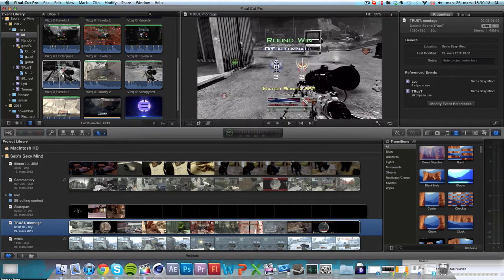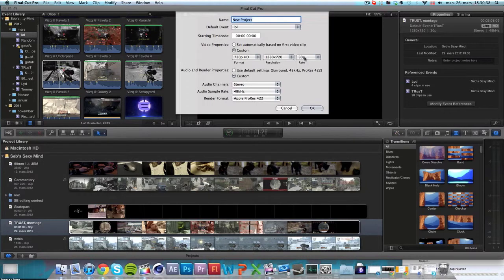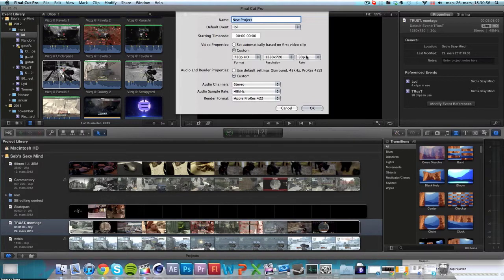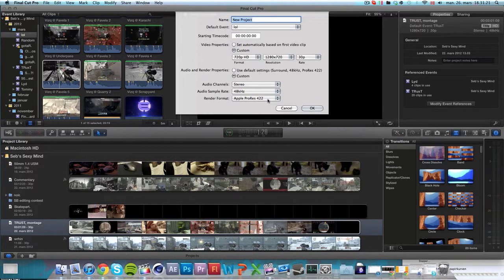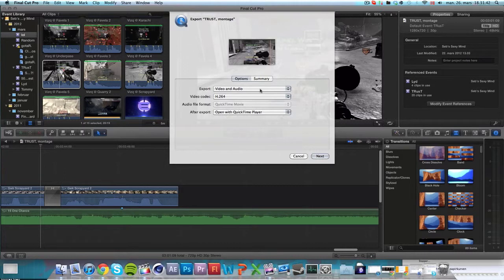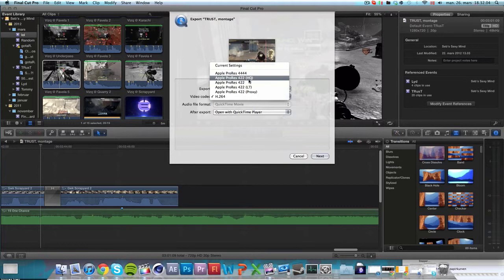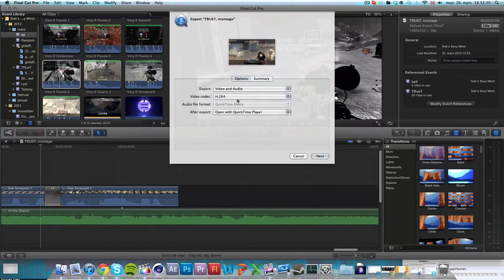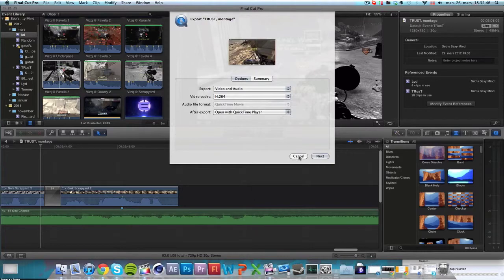Mini Tip #4: Best Final Cut Pro X Export/Render Settings (For COD)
Hey, new tut up. Tell me if you want one for DSLR footage as well.
-Seb